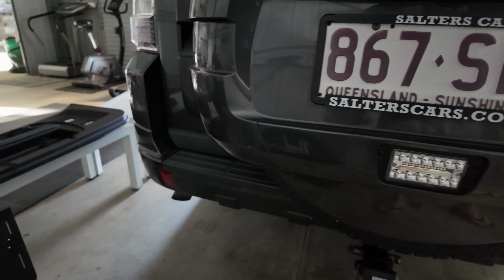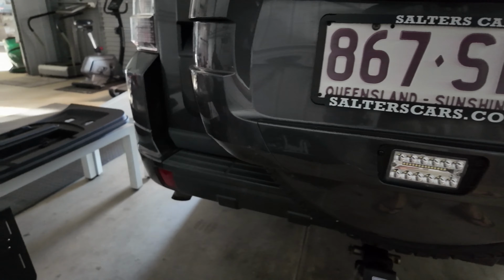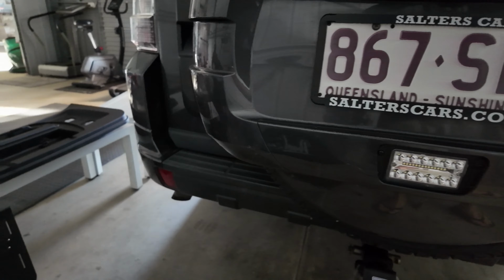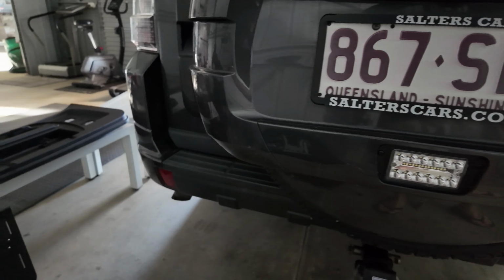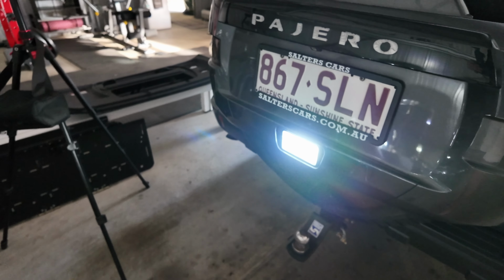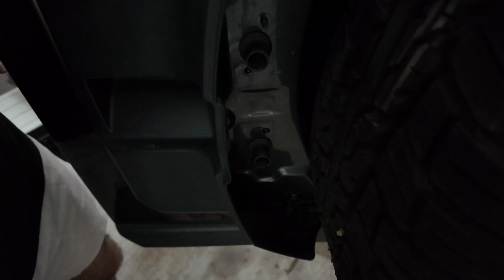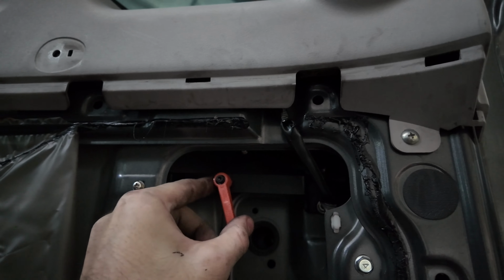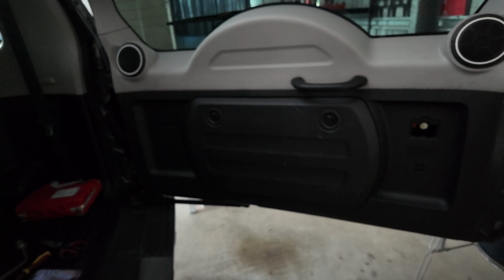The Pajero Build Continues | Towing Mirrors, Reverse Lights + More!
G'day legends! Thank you for tuning into another episode of the LWB Pajero Build Series 🔥 Products mentioned in this video ⬇️

What do you want to see next? We are so stoked about what's to come 🙌